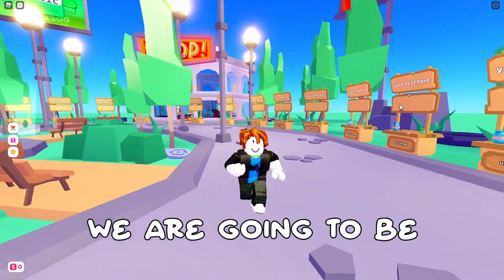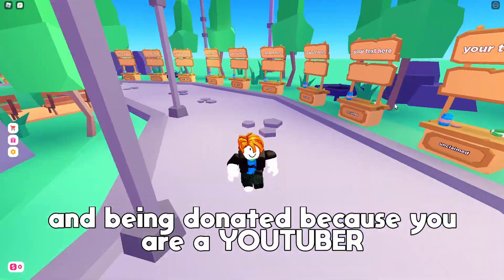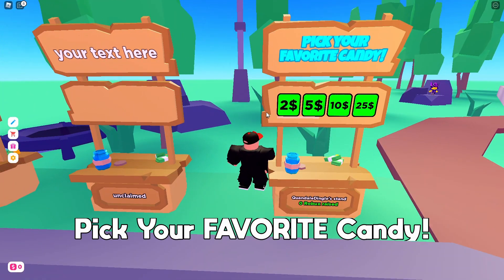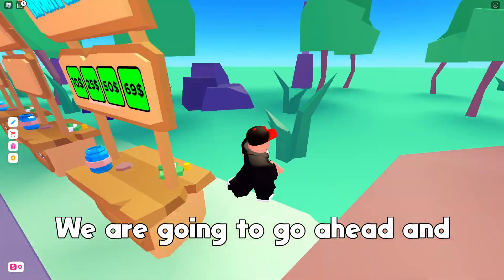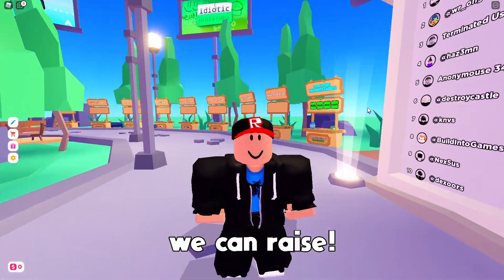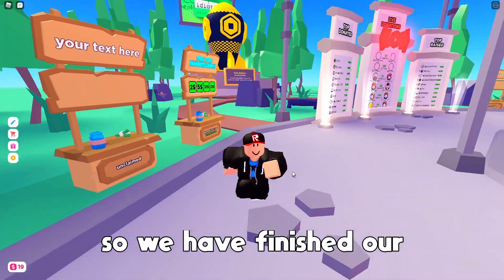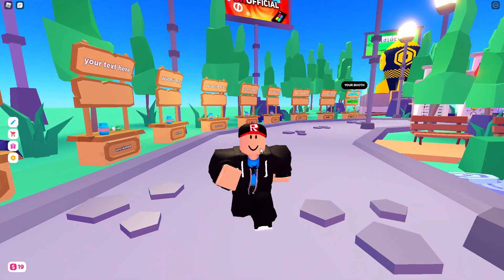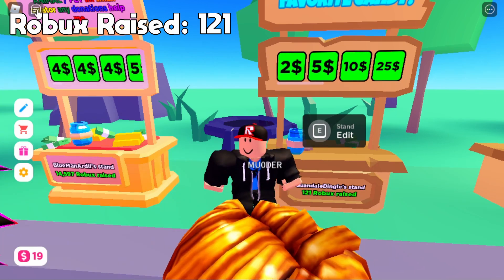I Went AFK In Pls Donate For 24 Hours On An Alt Account And This Happened... | Pls Donate (ROBLOX)